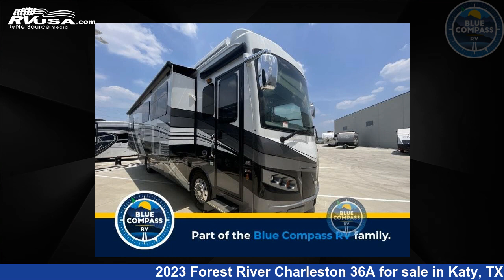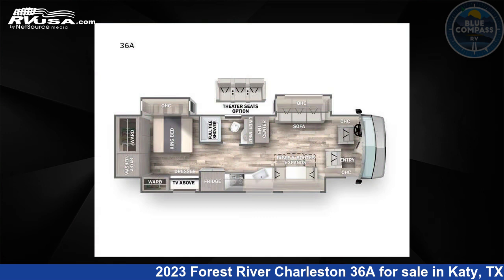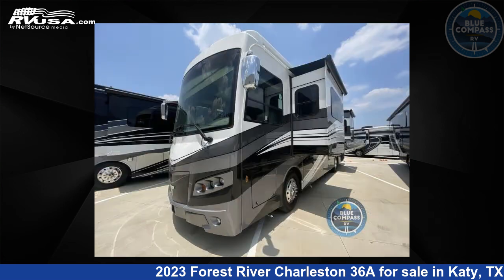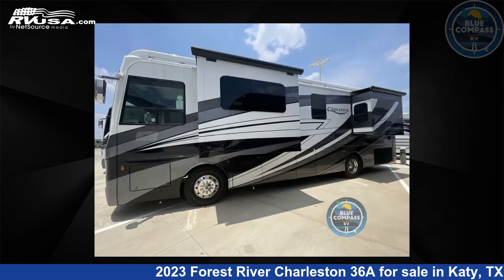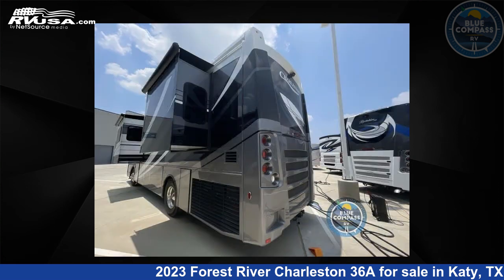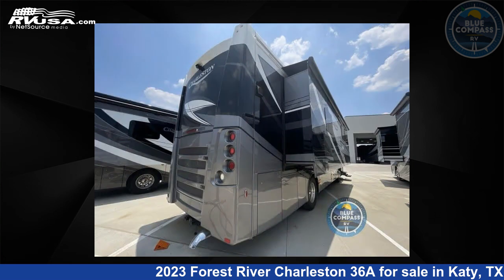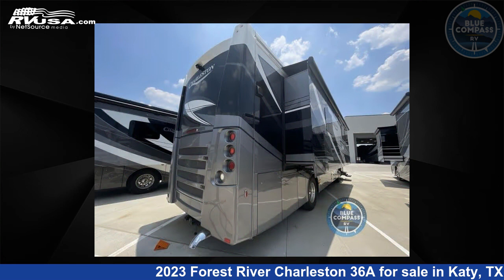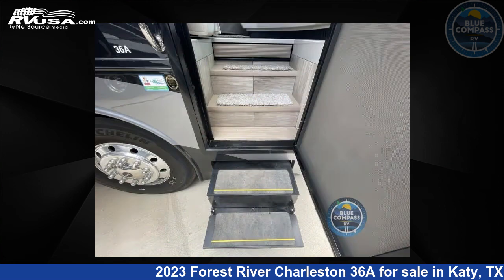Breathtaking 2023 Forest River Charleston Class A RV For Sale in Katy, TX | RVUSA.com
This 2023 Forest River Charleston 36A is a Class A RV. It is located in Katy, TX 77494 and is offered for sale by Blue Compass RV - Katy, TX. This New Forest River Is 36' 0" in length and features 3 slideouts, sleeps 6, Slideout, and 103 gal fresh water capacity. The floorplan layout of this Class A features Bunk Over Cab, Outdoor Entertainment, Rear Bedroom. This 2023 Forest River Charleston 36A is built on a Freightliner XCR Raised Rail chassis.

Blue Compass RV - Katy, TX is a dealer for brands like: American Coach, Braxton Creek, Coachmen, East to West, Forest River, Grand Design, Highland Ridge, Thor Motor Coach, Vanleigh, Winnebago and offers the following rv services: Parts/Accessories, Service. They stock rv types such as: Class A, Class B, Class C, Fifth Wheel, Super C, Toy Hauler, Travel Trailer. For more information and pricing on this unit, To see all units available for sale by Blue Compass RV - Katy, TX,